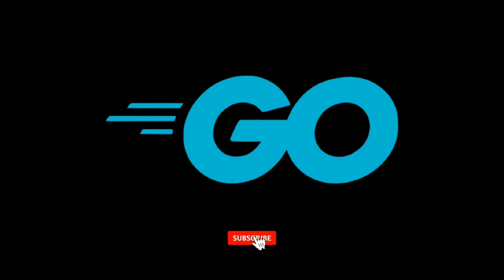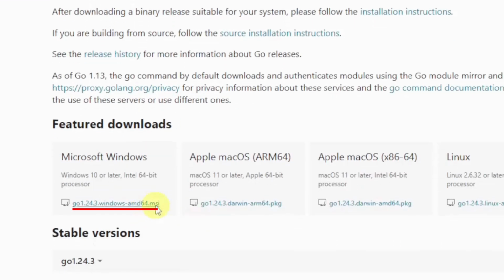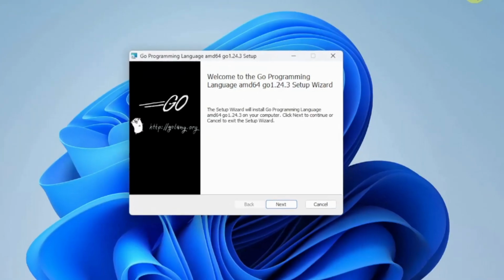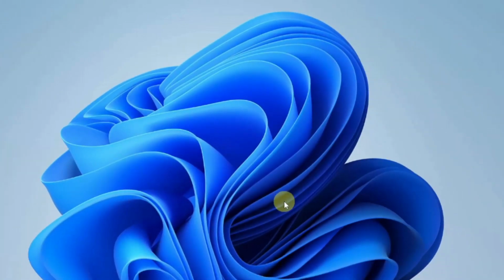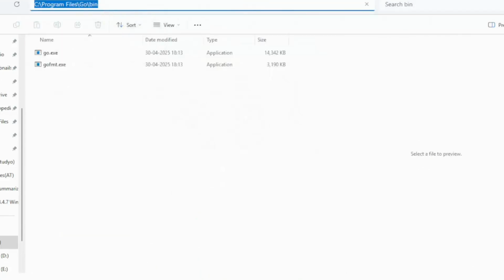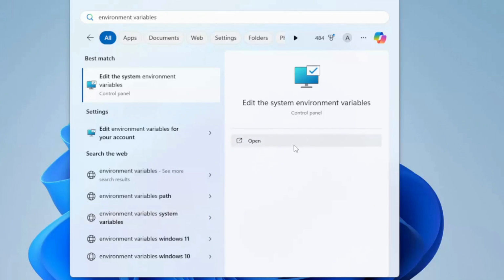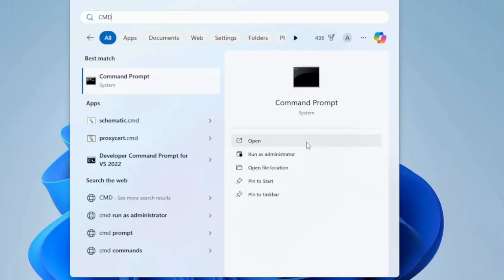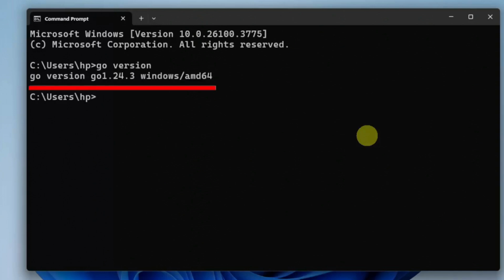How to Download & Install Go on Windows 11 (2025) 🚀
How to Download & Install Go on Windows 11/10 (2025) 🚀

Learn how to set up the Go programming language on Windows in just minutes!

✅ What's covered:
✔️ Where to download Go
✔️ Step-by-step installation

    Select the latest version (Go 1.23+)

    Choose "Windows x64 MSI installer"

2️⃣ Run the Installer:
    Double-click the downloaded .msi file
    Accept the license agreement
    Choose installation location (default recommended)

3️⃣ Automatic Setup:
    The installer automatically:
        Installs Go to C:\Go\
        Adds Go to your system PATH
        Sets up environment variables

4️⃣ Verify Installation:
Open Command Prompt and run: go version
Should display your Go version (e.g., go1.23.1)

💡 First-Time User Tips:
    Your workspace will be in %USERPROFILE%\go\
    Create your first program:
    package main
    import "fmt"
    func main() {
        fmt.Println("Hello, Go!")
   Run with: go run hello.go

🎉 Go is now ready for systems programming!